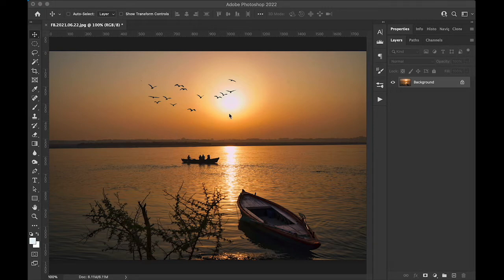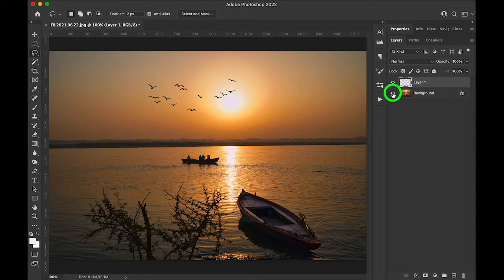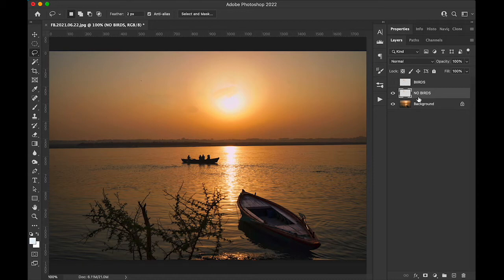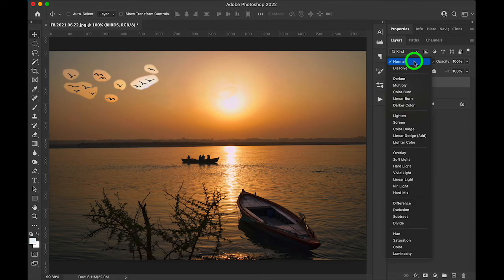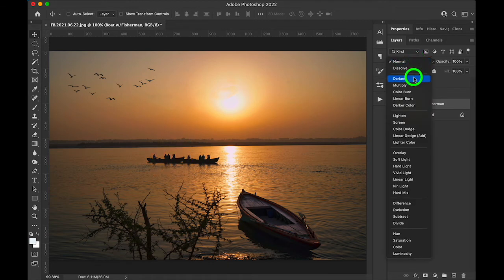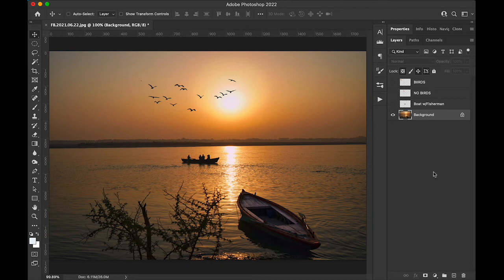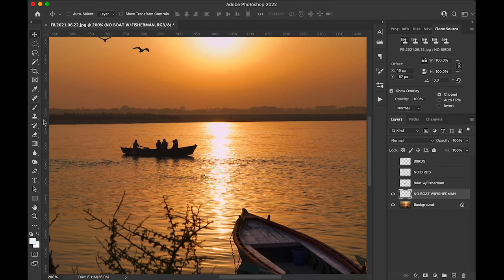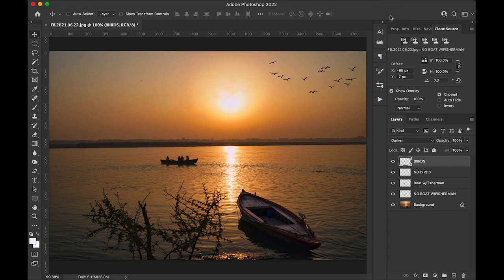JCP: Improving Composition in Photoshop